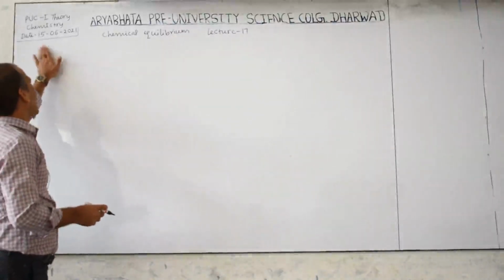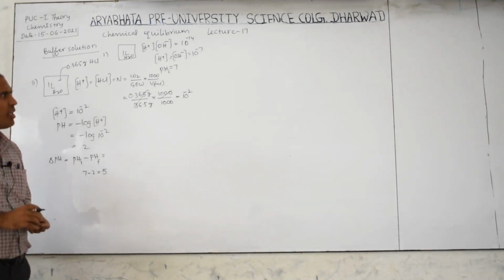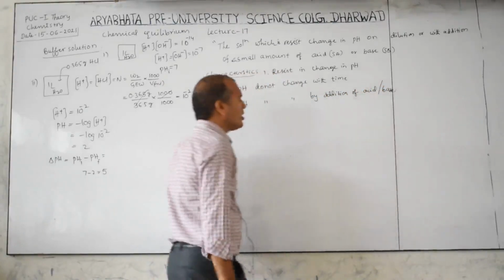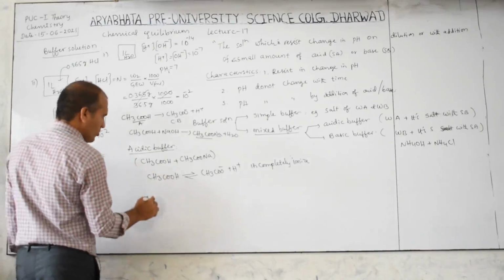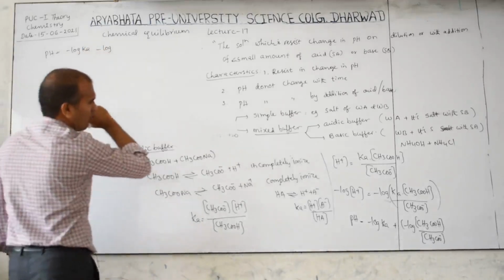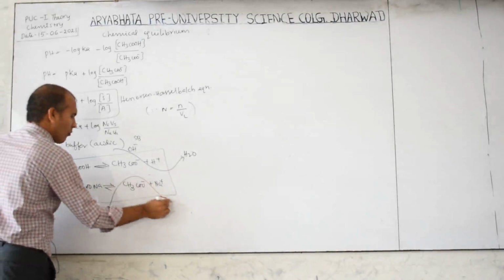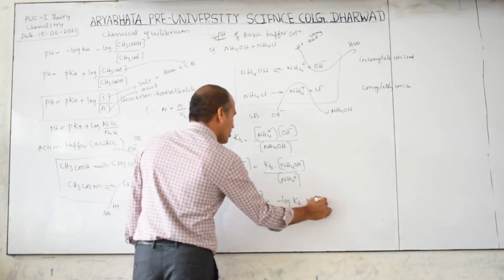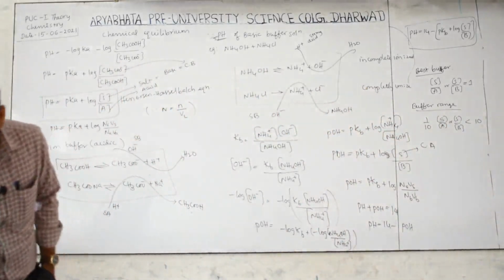DAY 18 ARYABHATA PU SCIENCE COLLEGE DHARWAD CHEMICAL EQILIBRIUM PROF RAVIKUMAR SIR